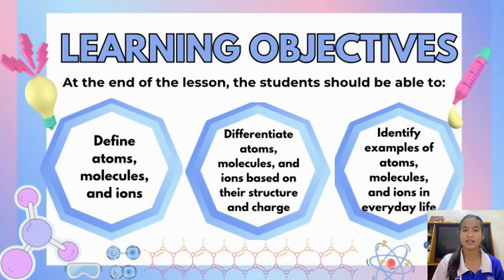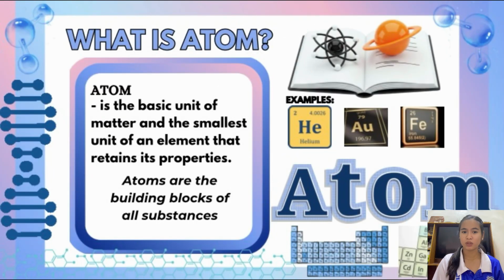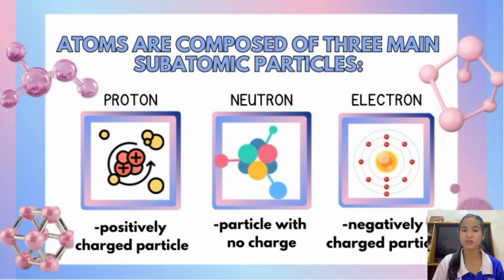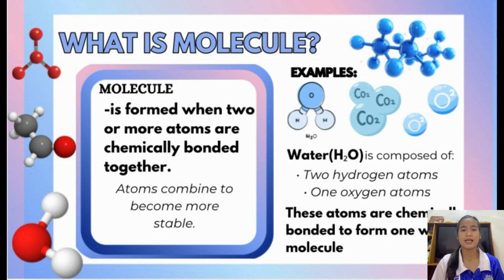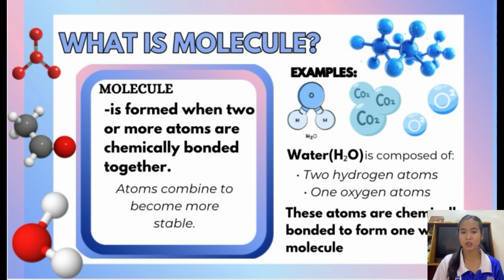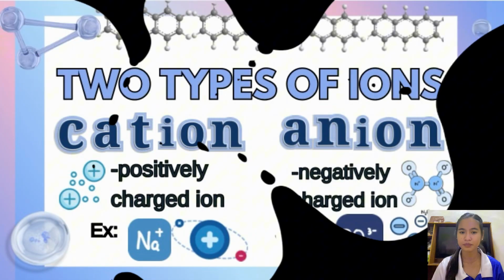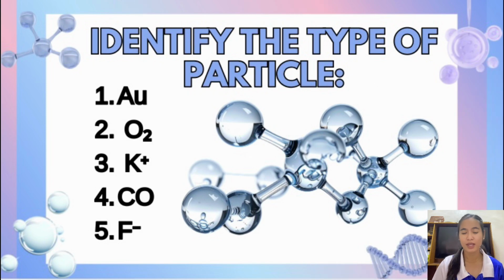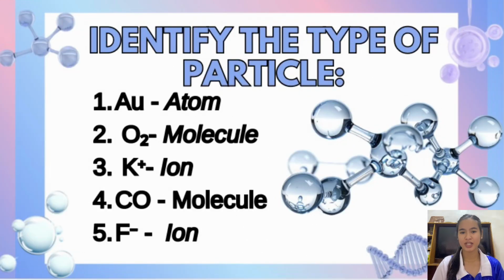ATOM, MOLECULES & ION